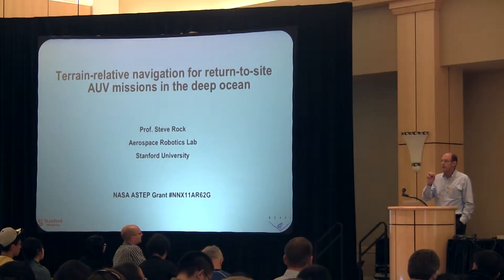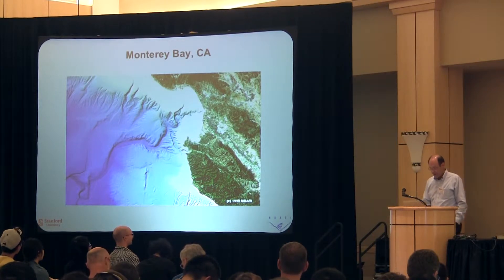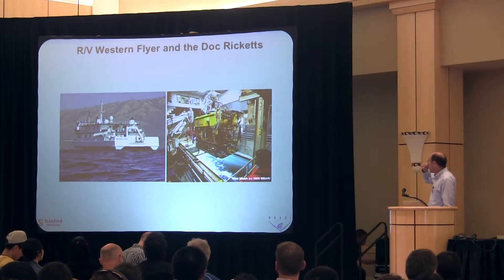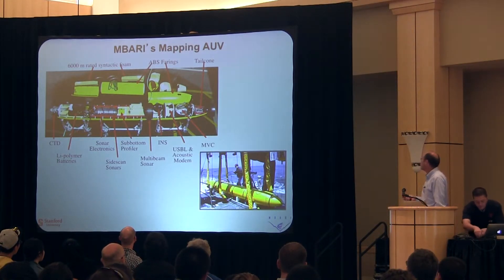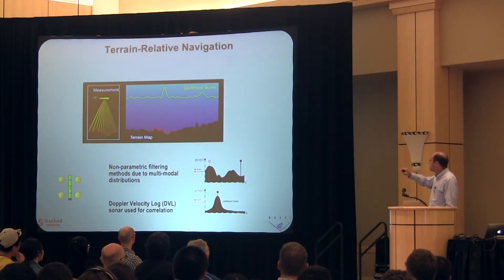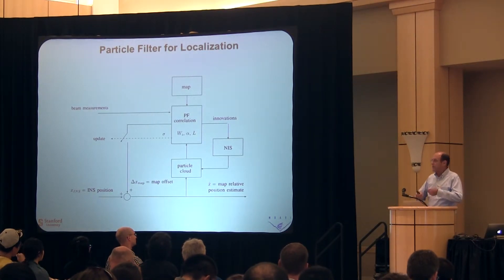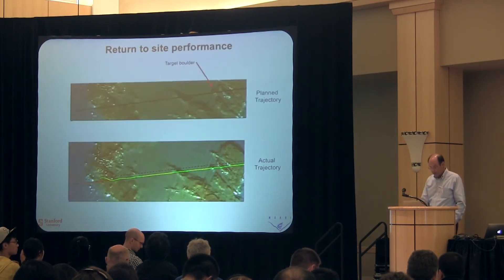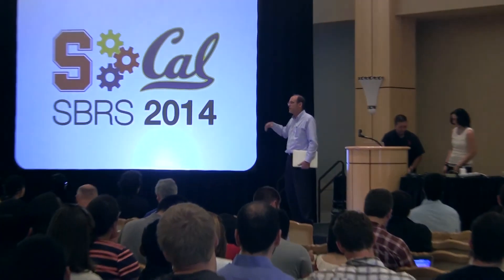Terrain-Relative Navigation for Return-to-Site AUV Missions in the Deep Ocean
Presented by Steve Rock at SBRS 2014.

The Stanford-Berkeley Robotics Symposium brought together roboticists from Stanford, Berkeley, and the Bay Area robotics industry to share state-of-the-art advances in the field. The program featured a mix of faculty, student, and industry presentations on a wide array of topics in robotics.